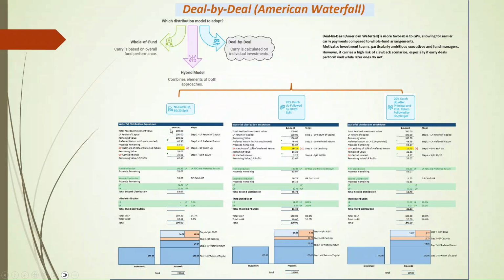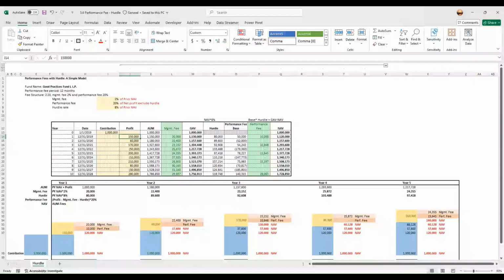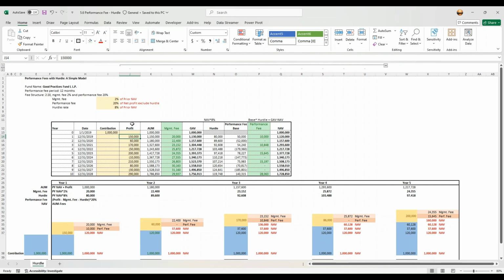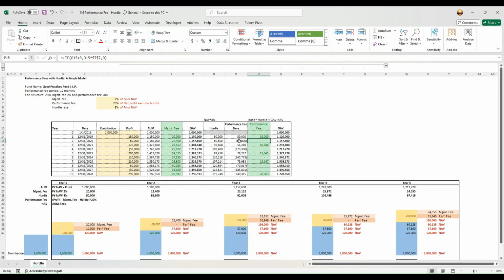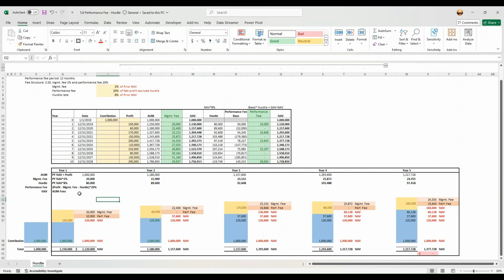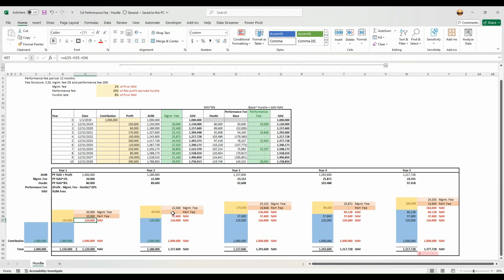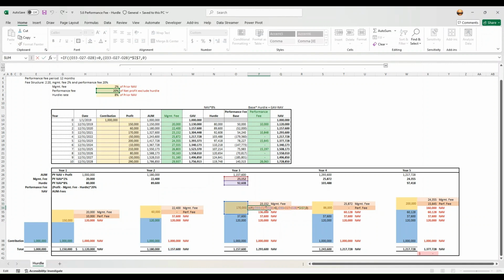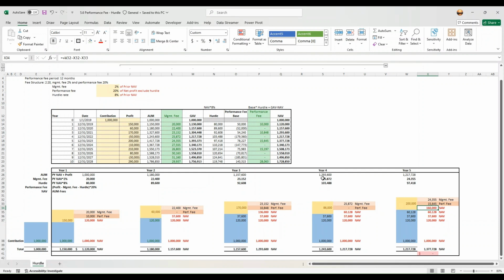Fund Compensation Mini-Course! - 14. Hurdle with No HWM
Hurdle Rate
The hurdle rate is a minimal level of return that must be achieved before performance fees can be charged. It ensures that fund managers are only rewarded for returns above a certain threshold.
The Model: Performance Fees with Hurdle
Now, let's dive into our example: Good Practices Fund I, L.P.
Here's our fee structure:
• Management fee: 2% of prior Net Asset Value (NAV)
• Performance fee: 20% of net profit, but only above the hurdle
• Hurdle rate: 8% of prior NAV